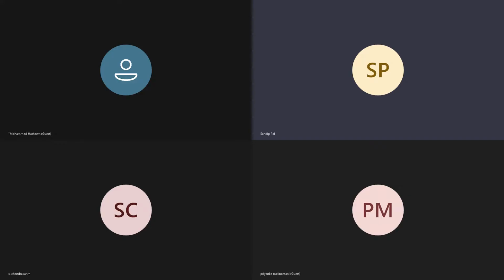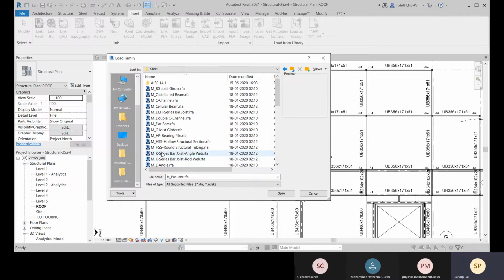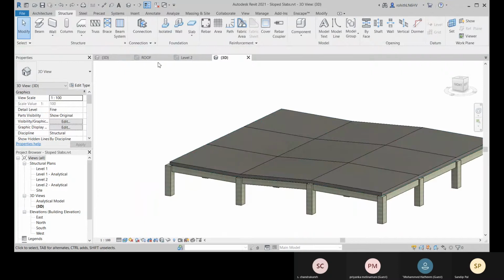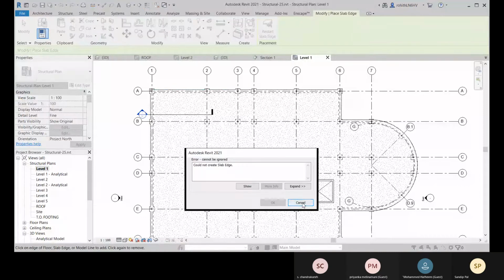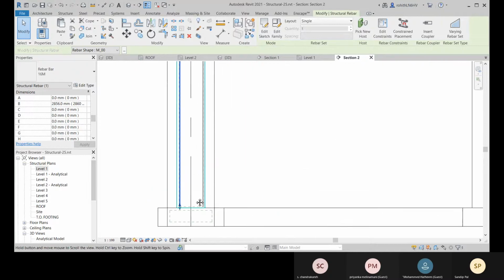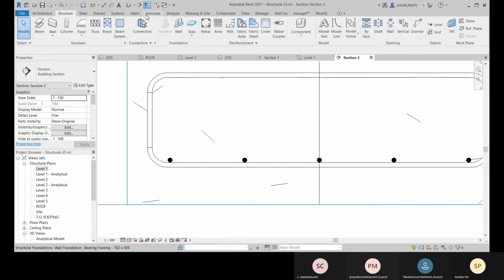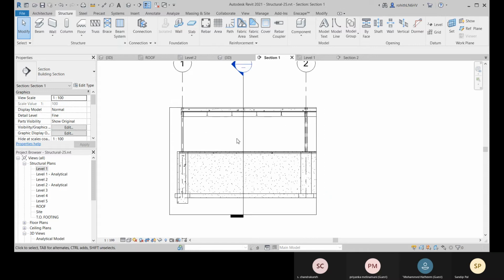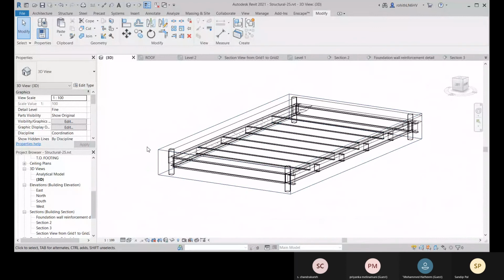4th Revit Structure Class